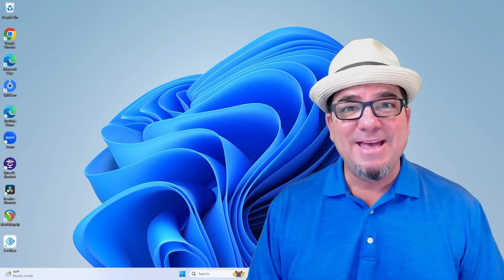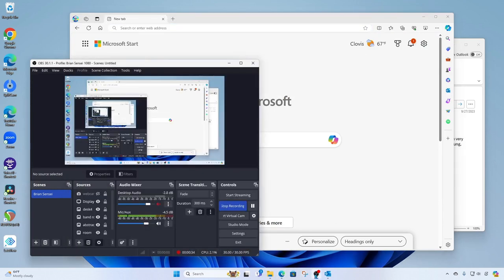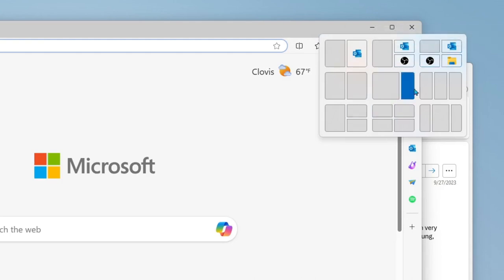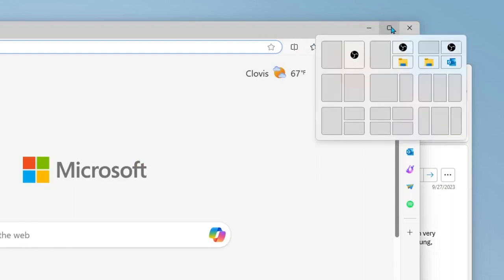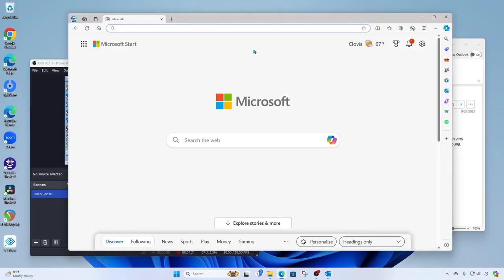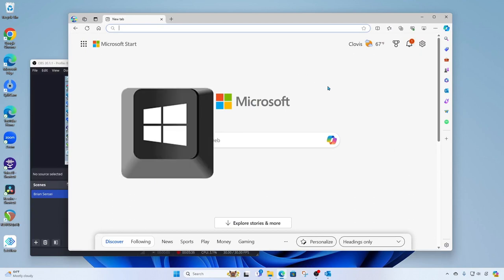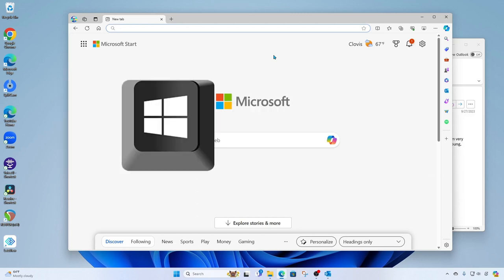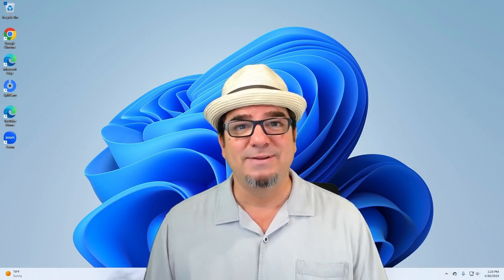How to Use Snap Layouts in Windows 11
Learn how to quickly and easily arrange windows on one screen using Snap Layouts. In this video, I cover how to reveal Snap Layouts through a click, drag, and keyboard shortcut. I also cover how to send one window to the left or right side of the screen. This is great when you want windows side by side, but you are only using one screen.

🕑 TIME STAMPS:
0:00 Intro
0:30 Click to reveal Snap Layouts
2:50 Drag to reveal Snap Layouts
3:31 Keyboard shortcut to reveal Snap Layouts
4:03 Keyboard shortcut for side by side windows

💻Tech Recommendations:
- Blue Microphone for Audio Recording and Streaming
- Intel NUC Small Footprint Desktop Computer
- Innogear Mic Boom
- Kensington Wireless Trackball Mouse
- Anker 7-Port Powered USB Hub
- Logitech Wireless Presentation Remote Clicker
- Logitech Webcam
- Kensington Ergonomic Keyboard
- Google Pixel Earbuds